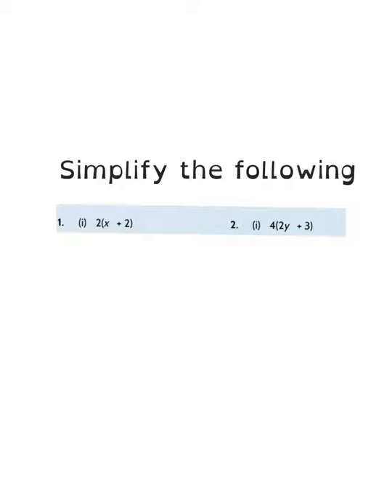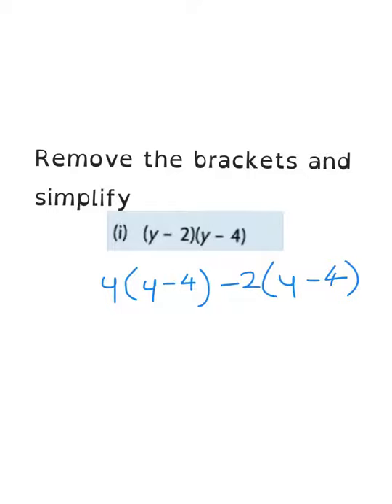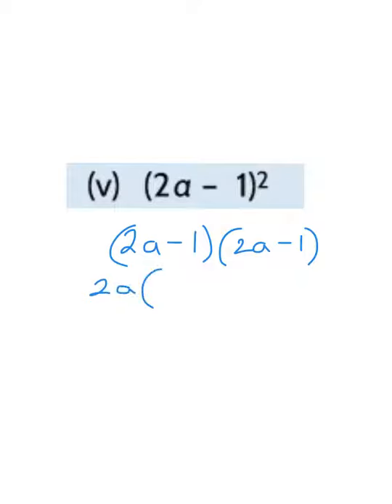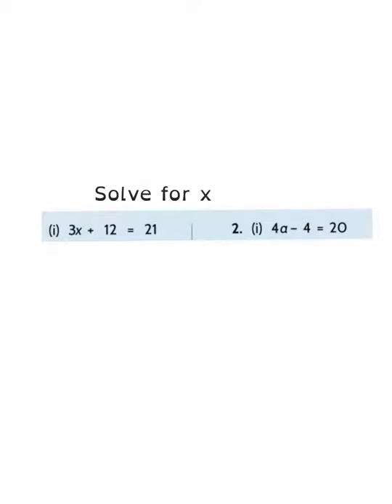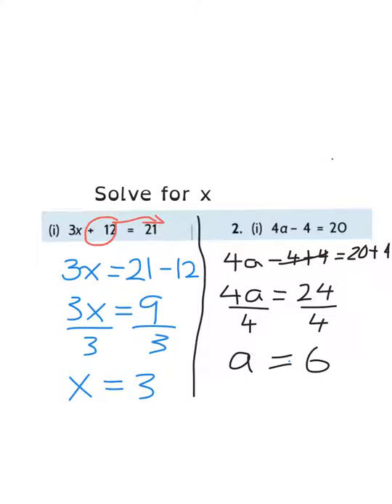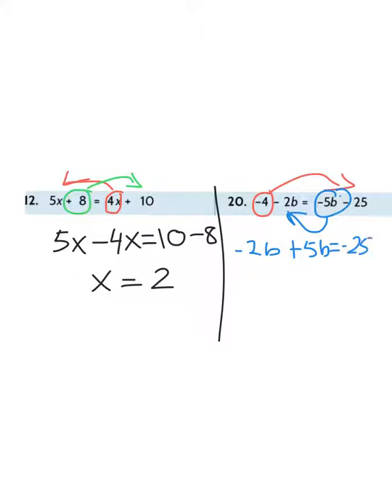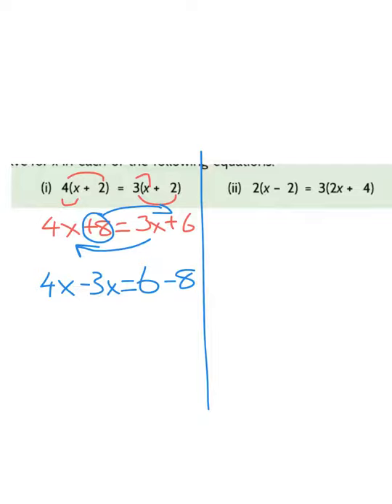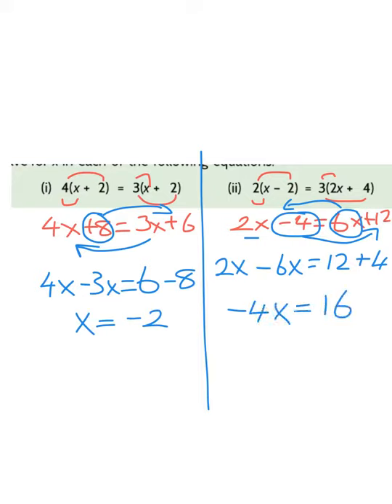simplifying algebraic expressions